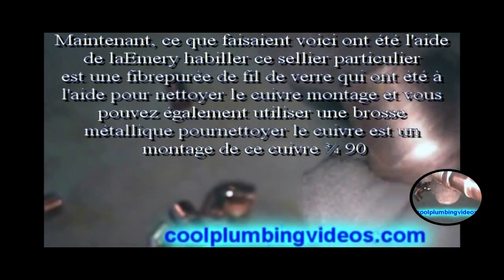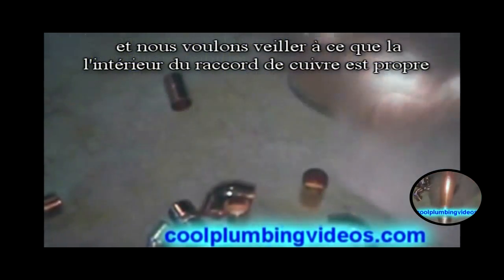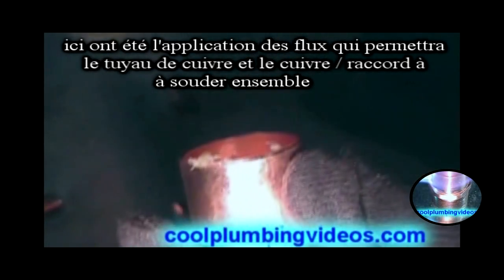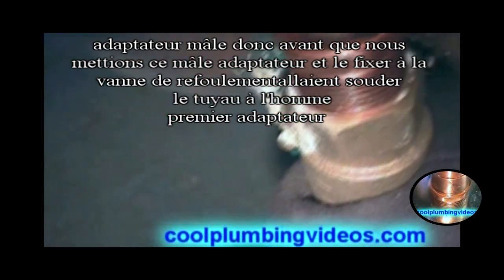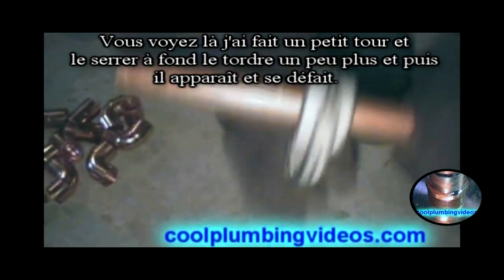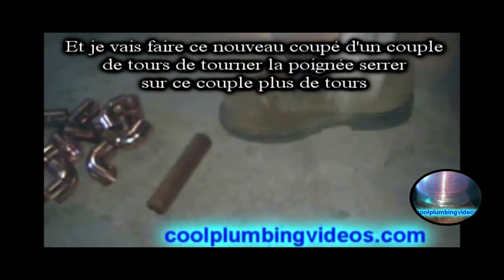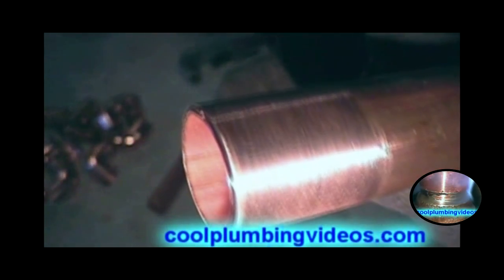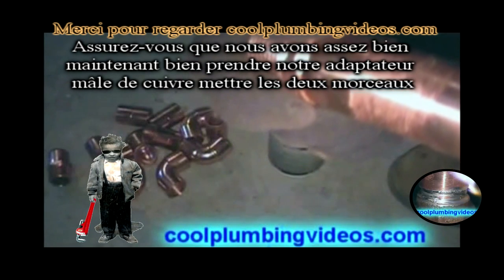Comment faire pour souder un tuyau de cuivre et 1 maison de nouvelle tuyauterie de 14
Comment faire pour souder un tuyau de cuivre et de la maison re-pipe. Eh bien comment est-ce arrivé? Je sentais qu'il y avait beaucoup de gens là-bas que, comme les projets de bricolage et ils ont la compétence, et certains d'utilisation ont plus de temps que nous avons l'argent, mais ils ont tous une chose en commun est qu'ils juste besoin d'un peu d'encouragement et gros plan sur savoir-faire. Et dans ces vidéo-je fournir exactement cela. Chaque tir est étroite et personnelle. J'ai fait ces vidéos avec l'état d'esprit d', Comment voudrais-je apprendre en regardant une vidéo, et ce sont ces résultats. Gros plan de ce qui se passe réellement. Vous savez permettez-moi de voir passer à côté de l'homme. Je ne veux pas vous voir Je veux voir ce que vous faites. Je ne peux pas apprendre quelque chose en vous regardant me montrent que le travail s'il vous plaît. Merci! J Oui c'est juste ce que je ressens quand je regarde une vidéo et le gars dans les vidéos veut juste se montrer et parler et parler et parler et à proximité de la fin, il montre une petite photo de l'œuvre. Merci beaucoup pour Pal perdre mon temps. Or, dans ces comment souder un tuyau de cuivre et de la maison re-pipe-vous nous apprendre des choses comme Comment soudure de tuyauterie en cuivre, comment éviter de brûler les choses autour de vous, Comment faire pour bloquer de tuyauterie en cuivre à la solive de plancher, la façon de préparer le tuyau de cuivre et les tuyaux raccord à souder, soudure de tuyauterie en cuivre et le montage en position horizontale, comment souder les syndicats diélectrique sur chauffe-eau avec le brûlage des inserts, et bien plus encore. Soudage de tuyauterie en cuivre n'est pas aussi difficile que cela puisse paraître avec un peu de savoir-faire et la pratique, vous pouvez devenir un pro en maintenant temps. Saviez-vous qu'il existe différentes qualités de tuyauterie en cuivre? Oui, il ya Type "M" utilisée principalement sur l'emploi résidentiels comme chez vous, et il ya Type "L" utilisation à des fins commerciales comme la construction et grandes surfaces et même certaines maisons étaient là l'eau des communautés est très difficile. Et puis il ya "K" en cuivre C'est le plus épais du cuivre utilisé un lot dans une des lignes C /. "K" de cuivre et de "L" sont également en rouleaux souples que vous pouvez rouler jusqu'à 60 "mais je ne vous conseille pas de l'utiliser pour l'eau à l'intérieur de la tuyauterie à moins que vous allez vous rouler dans le cadre d'une fondation de ciment appelé le système en boucle . Ils ont également en cuivre DWV. cuivre DWV est l'utilisation de déchets et de ventilation dans les maisons plus anciennes et les entreprises DWV Signification évacuation des eaux usées et de ventilation. Vous pouvez trouver le type de cuivre par la simple lecture du côté de la conduite de la sont tous étiquetés. Il est important de noter à chaque fois que vous utilisez et votre tuyauterie en cuivre va le lier à un autre type de tuyau en métal galvanisé, comme vous aurez besoin d'un raccord de transition pour aller entre les deux comme une union diélectrique sorte que les deux métaux ne se touchent pas d'autres parce que s'ils ne il ya quelques chose qui électrolyses appel Voyage entre les deux décisions du brut de métaux à partir rapidement, alors normal. J'achète beaucoup de mes tuyauterie en cuivre de plomberie maisons de fournitures, The Home Depot, Lowe's, et si vous achetez des raccord en cuivre et si vous allez faire un travail important, comme re-pipe votre maison obtenir le pack des entrepreneurs et de l'argent en toute sécurité. Le type de flux que je reçois est appelée type de soudure (NOCORED) (sans plomb) n'importe quelle marque. chiffon Sand-je obtenir l'(tissu en fibre de verre) par voie humide ou à sec bonne. Gaz (acétylène) dans la bouteille bleu et votre quincaillerie locale. Je garde toujours une paire de pinces Channel Lock 'dans ma poche arrière quand je suis de travail pour un accès rapide et facile quand j'ai besoin de forme d'oeufs et de cuivre de montage pour rester en place. Toujours est-il la forme d'oeuf lorsque le montage est sur le tuyau, car si vous oeuf, il forme avant qu'il sera difficile de mettre sur le tuyau. Pour en savoir plus sur ces sites web

Mailing Address
Claude Taylor